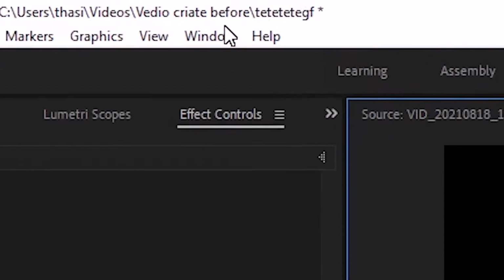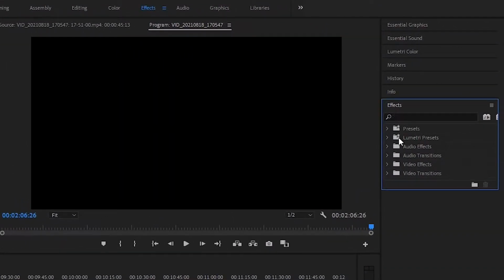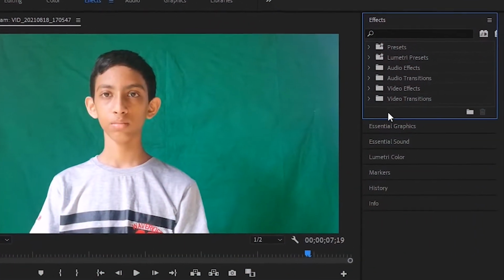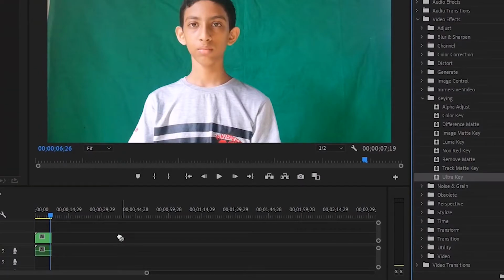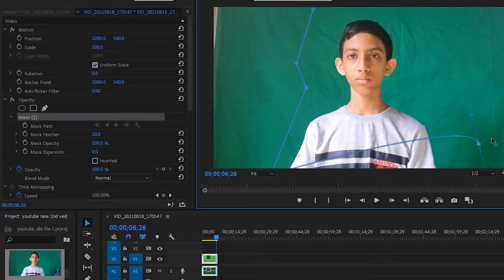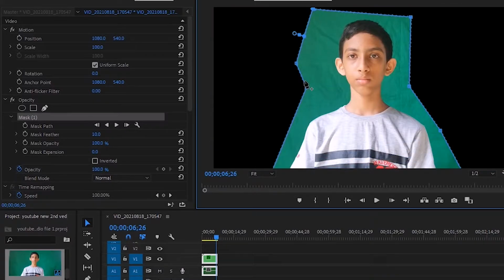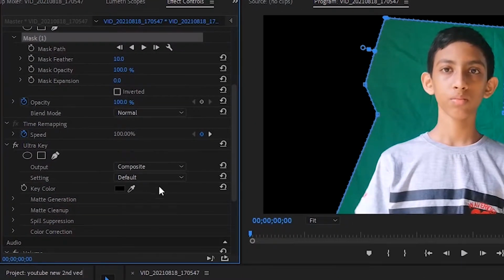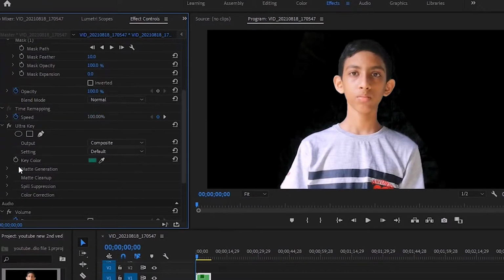How to Remove Green Screen in Adobe Premiere cc (Chroma Key, Remove Background) Tutorial | tcn ed...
Hey friends😍
This vedio is How to Remove Green Screen in Adobe Premiere cc (Chroma Key, Remove Background) Tutorial | tcn editing

😊This video includes How to Remove Green Screen in Adobe Premiere

👉 Introduction

00:01 Starting
00:07 Intro
00:24 Tutorial
00:29 Get Effect Tab
00:44 Green screen remove
01:45 Insert a background picture
02:04 Thanks for watching

My channel - Tcn editing